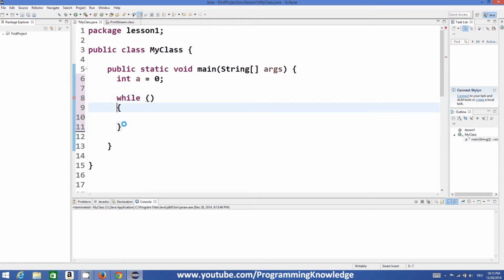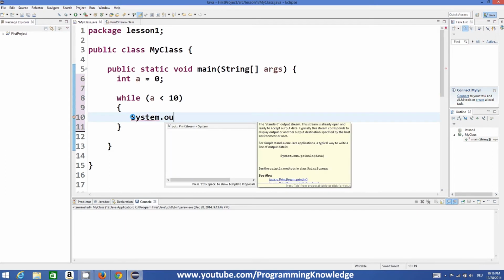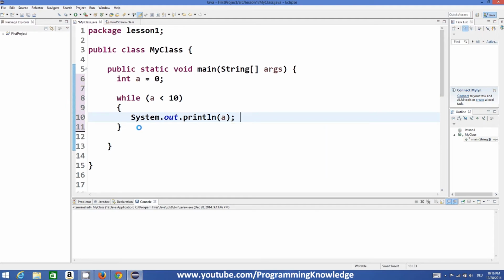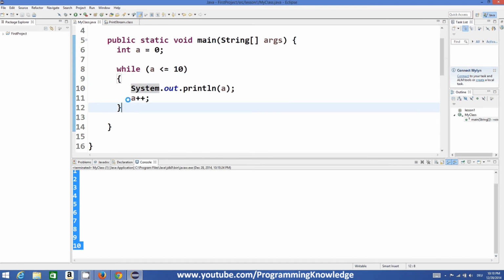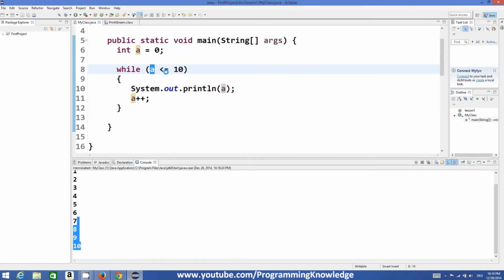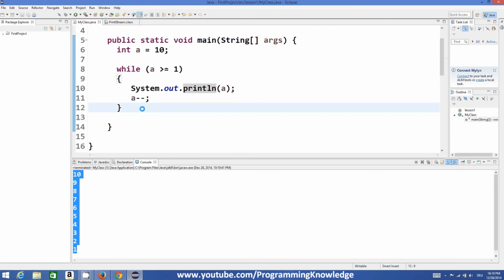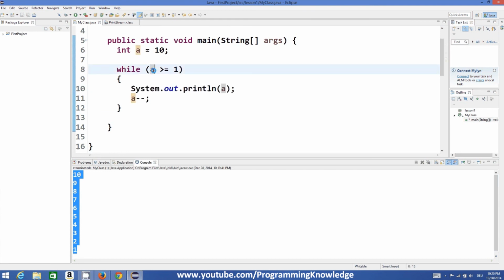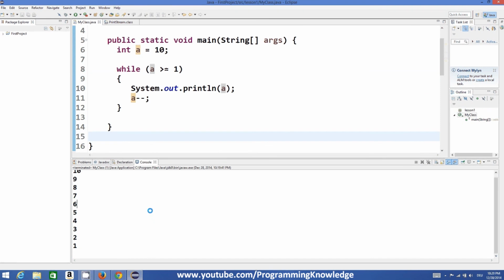The while Statements (while Loops) in Java